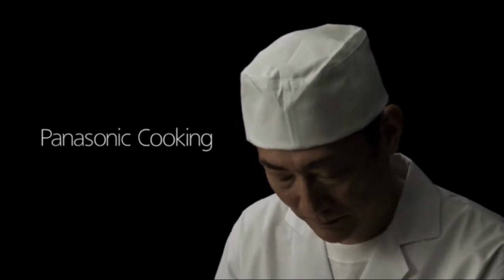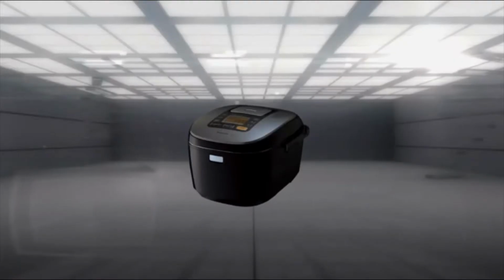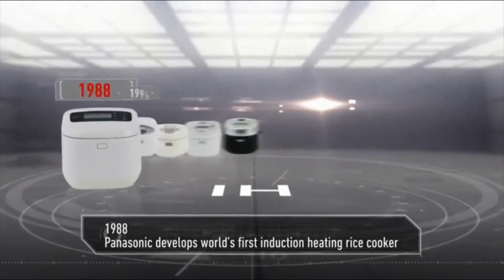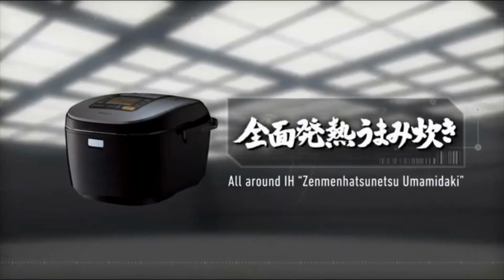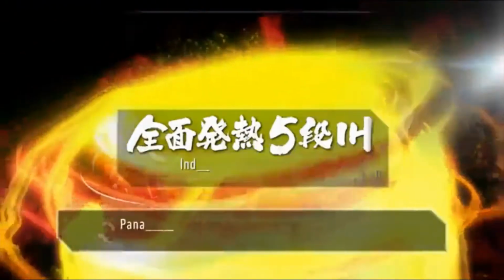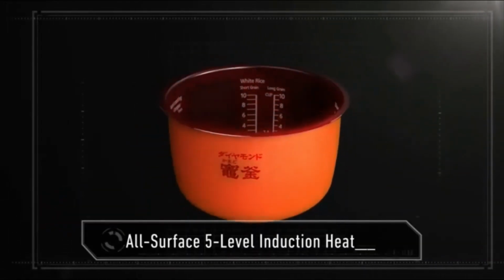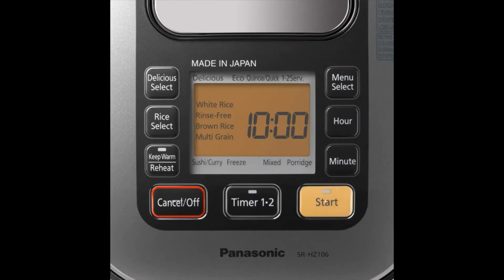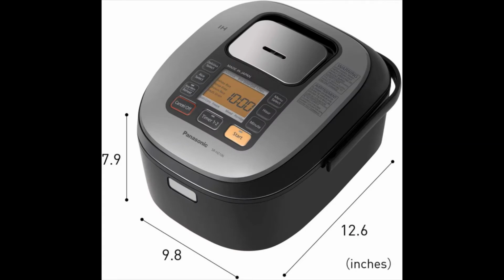Panasonic Japanese Rice Cooker with Induction Heating System/Pre-Program/Cooking Options/FKGLOBALHUB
This is the most comfortable Panasonic 5 Cup (Uncooked) Japanese Rice Cooker with Induction Heating System and Pre-Programmed Cooking Options for Brown Rice, White Rice, and Porridge or Soup - 1.0 Liter - SR-HZ106 (Black)
Panasonic 5 Cup (Uncooked) Japanese Rice Cooker
Induction Heating System and Pre-Programmed Cooking Options
Brown Rice, White Rice, and Porridge or Soup
LINKS:
ECOVACS DEEBOT OZMO T5 2-in-1 Robot Vacuum & Mop
Portable Blender, OBERLY Smoothie Juicer
Amazon GPS Drone with 4K HD Camera 2-Axis Gimbal JJRC X7P 5G WiFi

Amazn Force1 U45W Drone with Camera for Adults -

Amazn  Potensic T18 GPS Drone FPV RC Quadcotper with Camera 1080P

CANON EOS M50 MIRRORLESS VLOG CAMERA KIT   httpsamzn.to2SerQu7
Apple MacBook Air (13-inch, 8GB RAM, 256GB SSD Storage) Latest Model
httpsamzn.to2EQZCT2

Lenovo IdeaPad 3 14 Laptop 140 FHD (1920 x 1080) Display

HP ENVY x360 15-inch FHD Touchscreen 2-in-1 Laptop, 10th Gen Intel Core i7-10510U, 8GB RAM, 512GB SSD, Windows 10 Home

Dell New XPS 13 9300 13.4-inch FHD InfinityEdge Touchscn Laptop (Silver), Intel Core i7-1065G7 10th Gen, 16GB RAM, 512GB SSD, Windows 10
AMAZON DJI Osmo Mobile 3 Combo 3-Axis Smartphone Gimbal Stabilizer

 DJI Mavic Air 2 - Drone Quadcopter UAV with 48MP Camera 4K Video 8K

Dragon Touch DF01 Foldable Drone

Contixo RC Quadcopter Drone with Camera for Adults